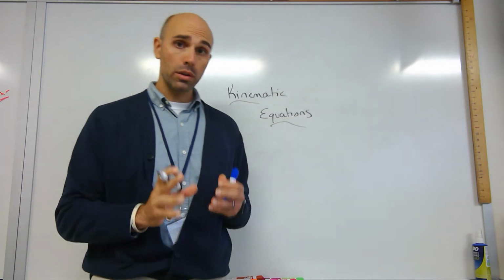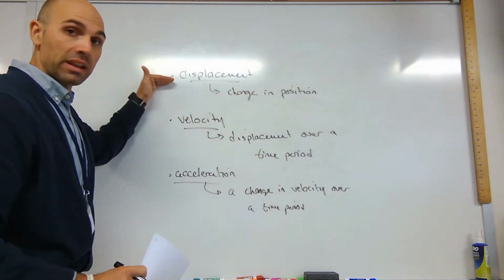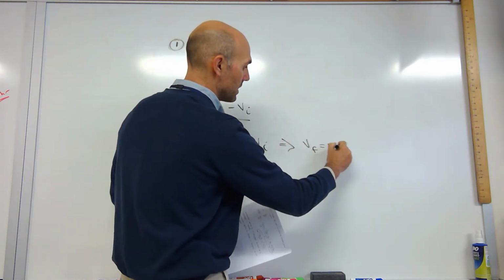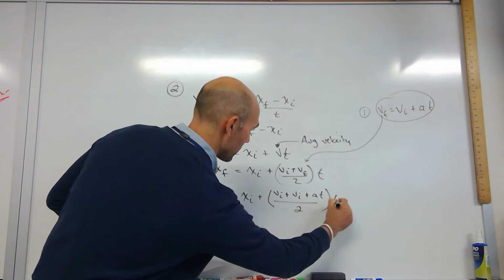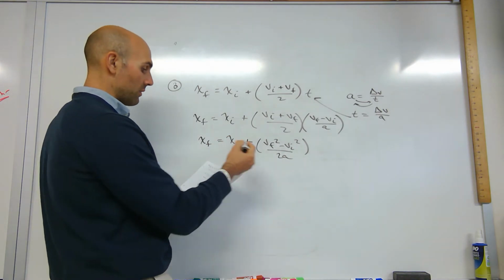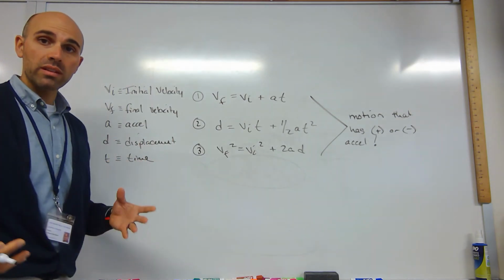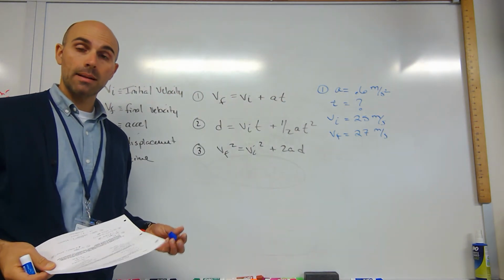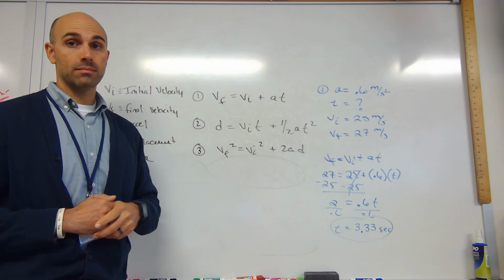Kinematic Equations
Hello Physics Friends...
In today's video we take a look at the three kinematic equations and how we can apply them.  Hope you enjoy!
MR. F